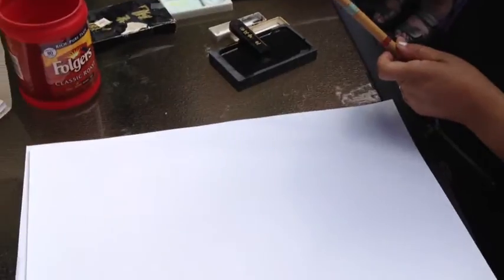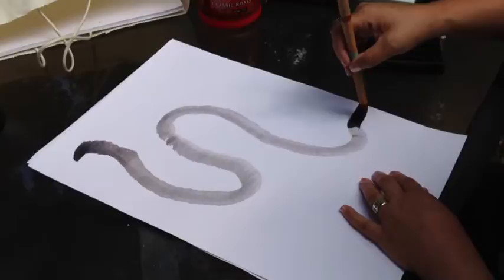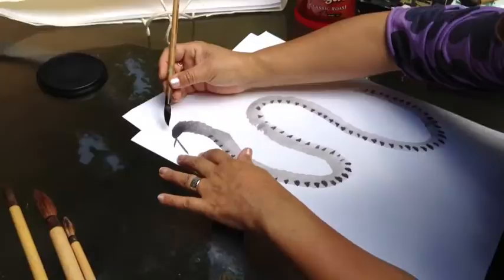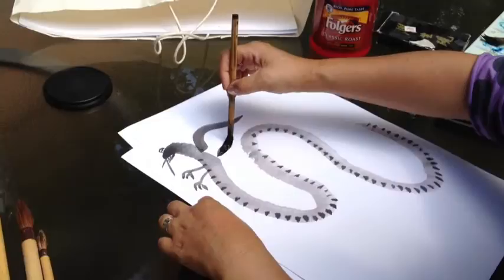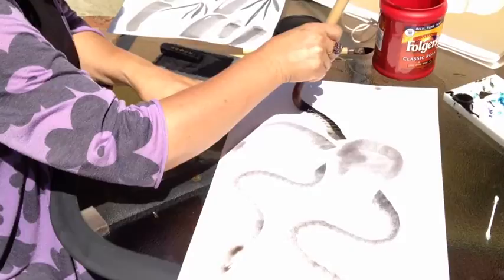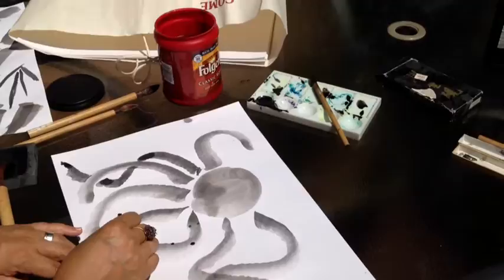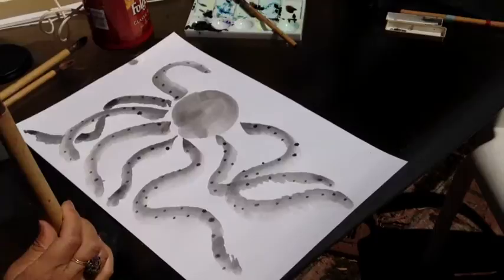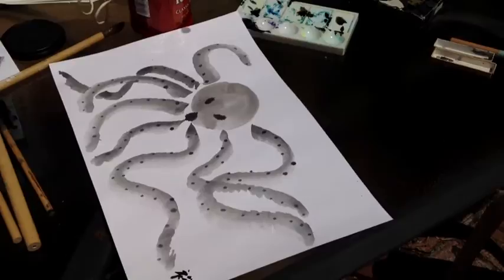Sumi brush painting, a lesson from my cousin Hiroko, snake, dragon and octopus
My cousin Hiroko grew up in Japan where every school child is taught the secrets of sumi brush painting at a young age. Today she taught me how to paint the snake, dragon and octopus. I am quite humbled to find that I know less about sumi brush painting than the average Japanese elementary school student. The wonderful thing about art is that there is always more to learn.